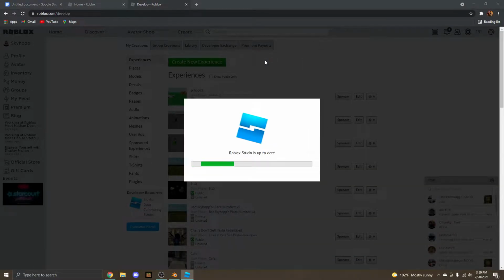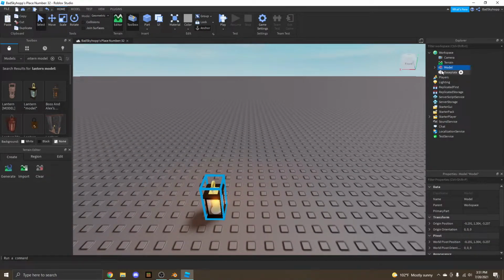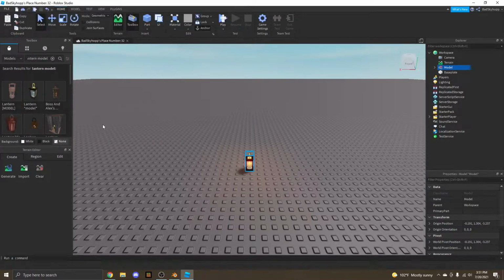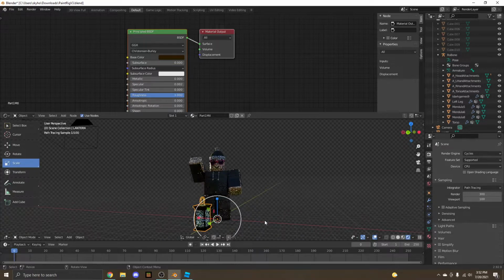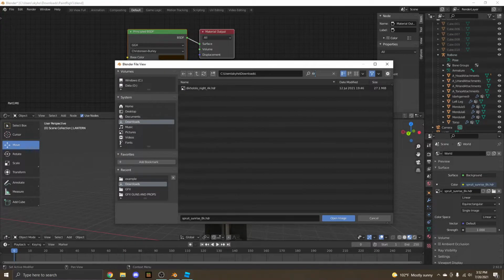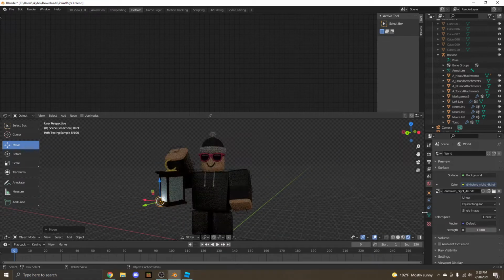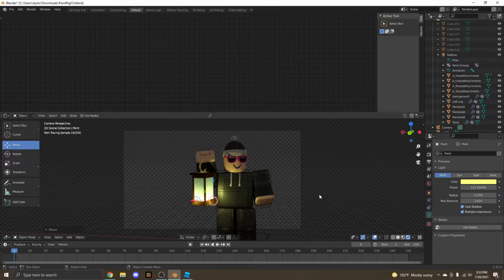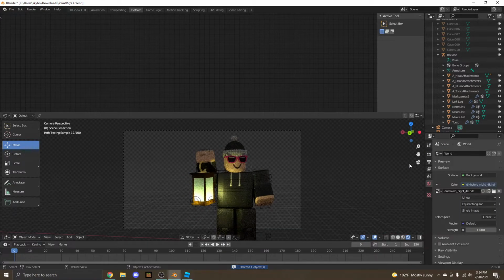Roblox GFX Tutorial Part 2 - Colorful Lighting and Props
In this video, I'll be explaining how to add props and colorful lighting to your Roblox GFX.